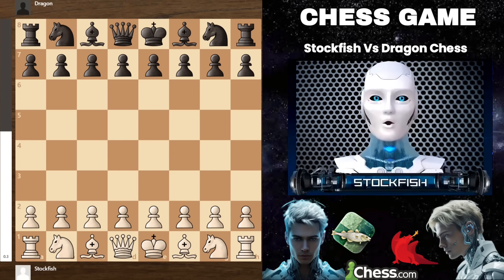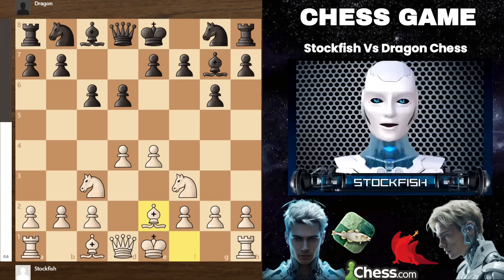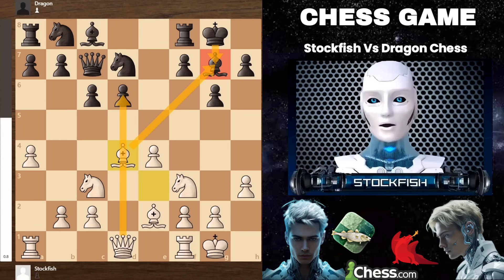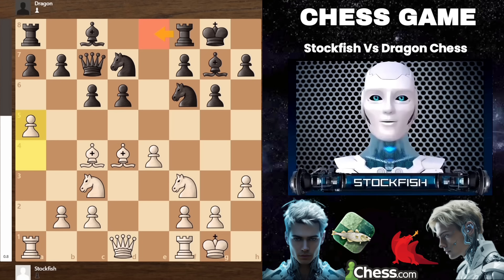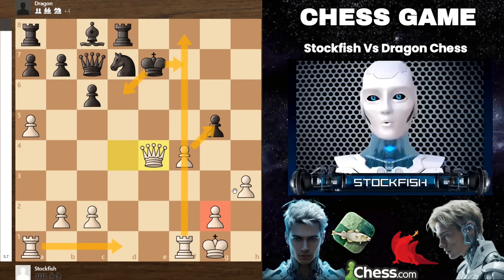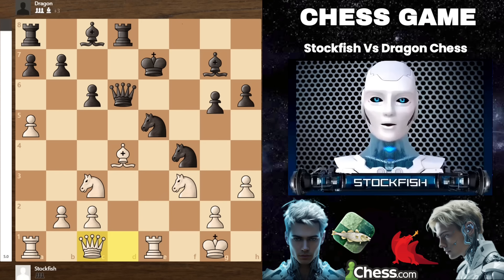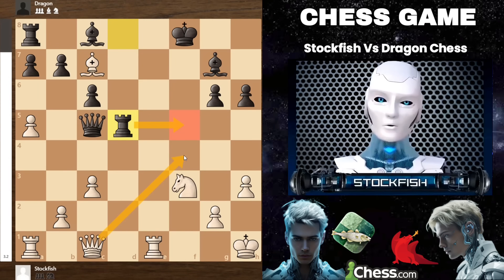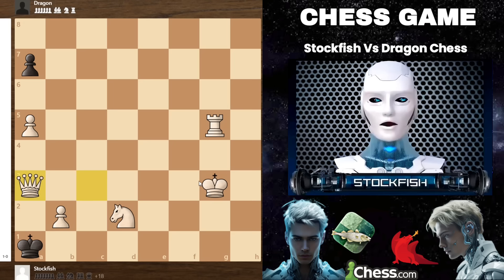Stockfish 16.1 BRILLIANTLY Played BXF7 In The Opening Against Dragon Chess | AI